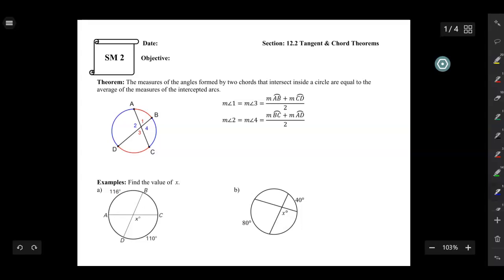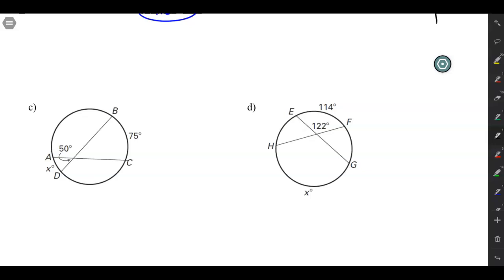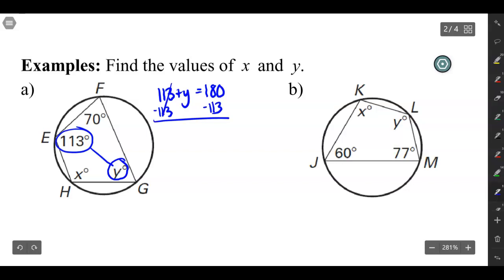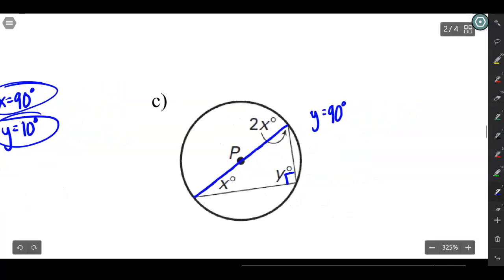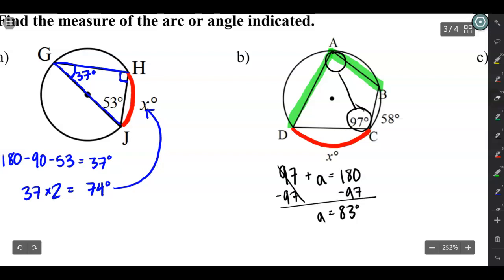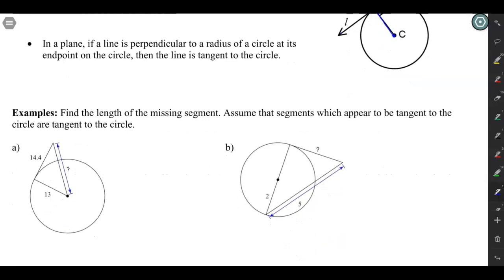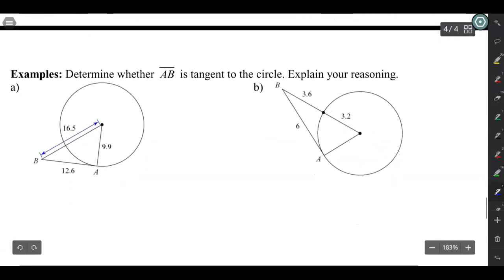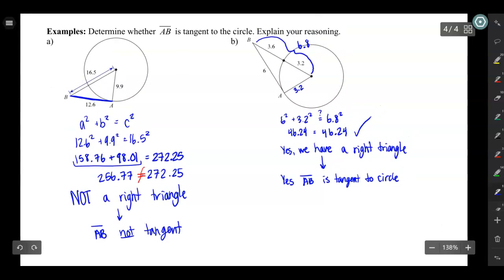Circles: Tangent & Chord Theorems